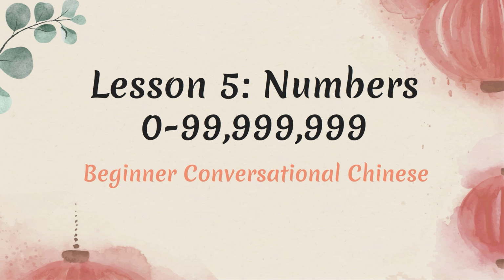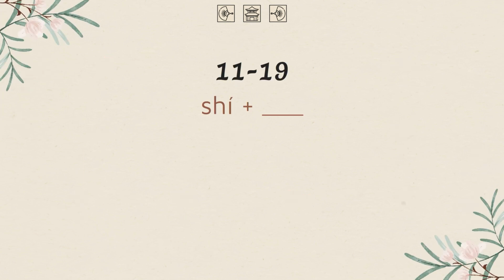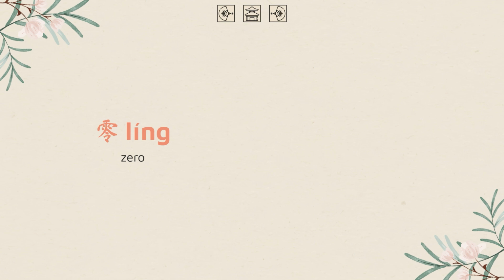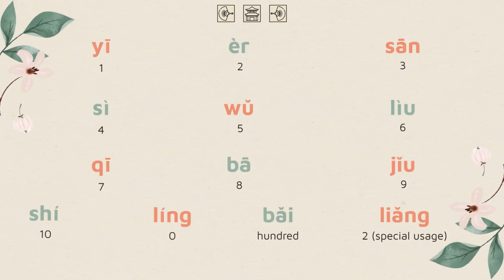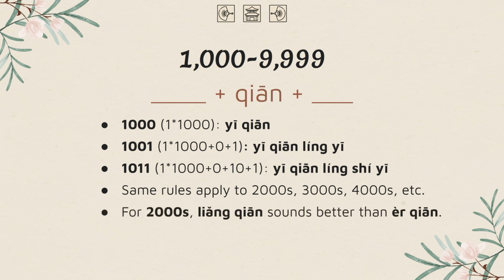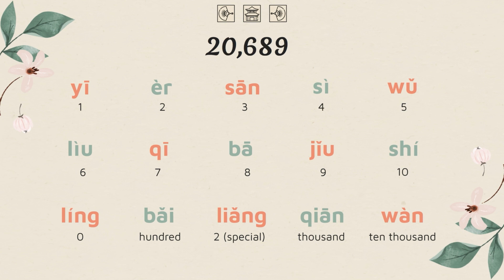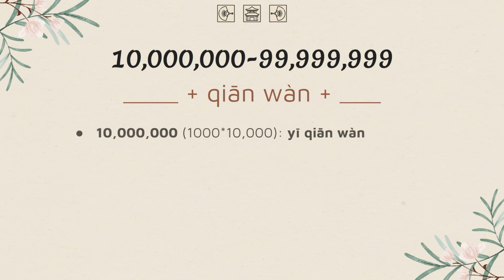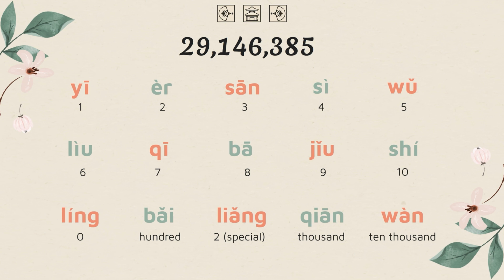Learn to Count from 0 to 99,999,999 in Chinese!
Learn numbers 0 to 99,999,999 in Chinese!
My book